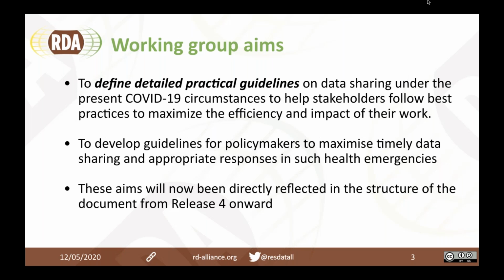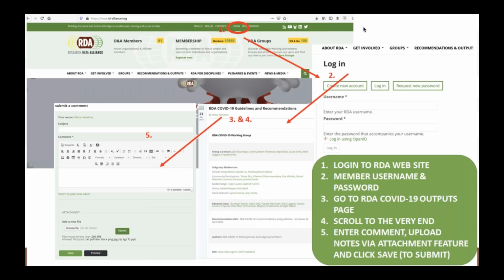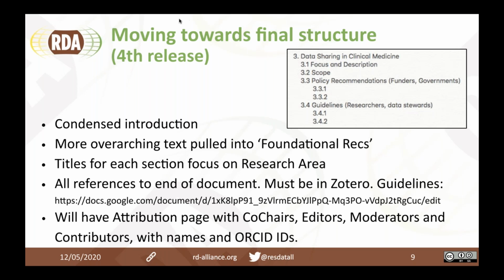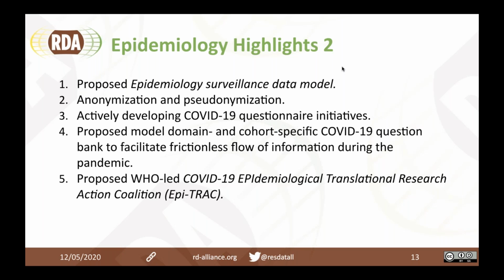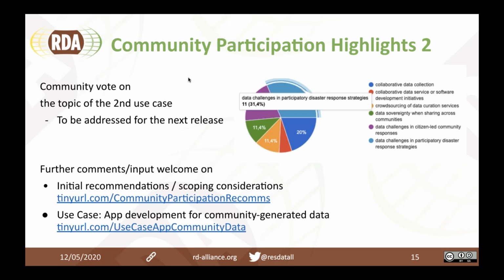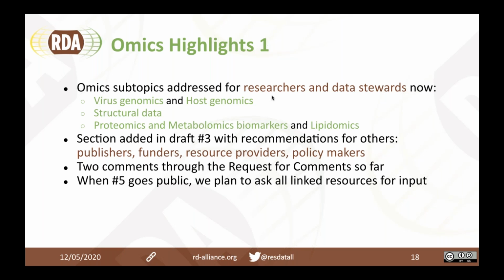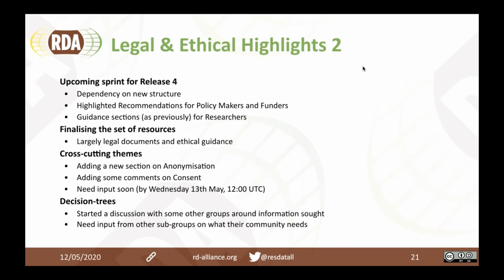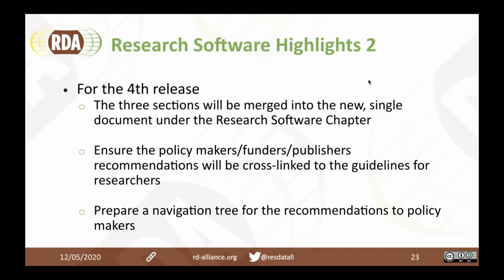RDA COVID 19 Update Webinar - May 12 2020